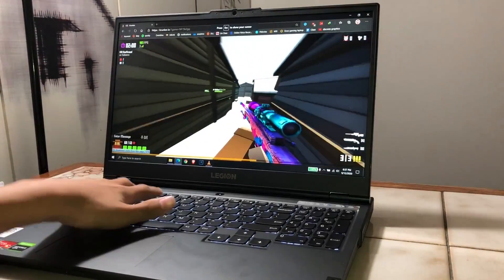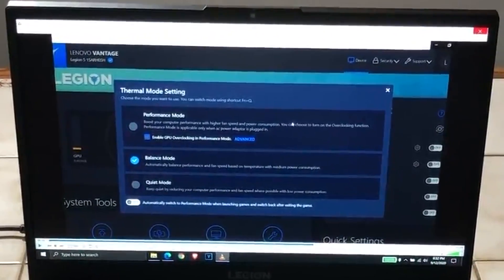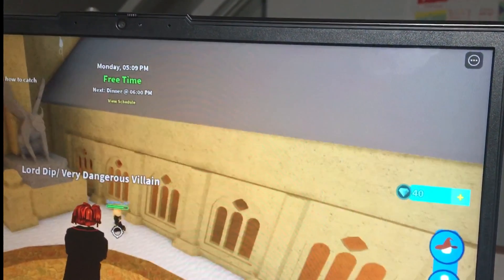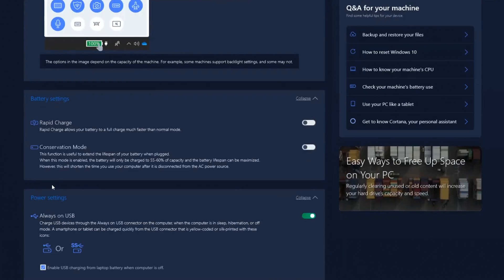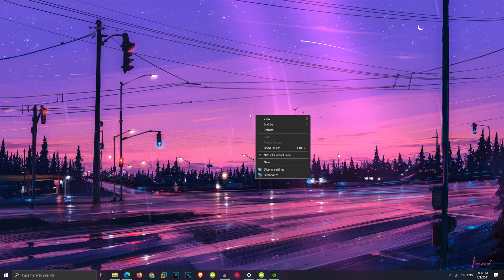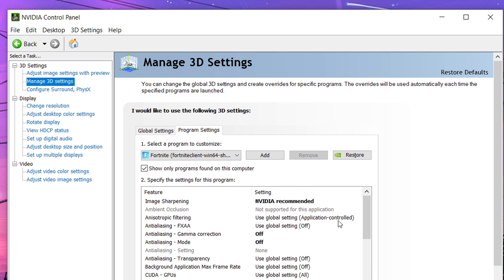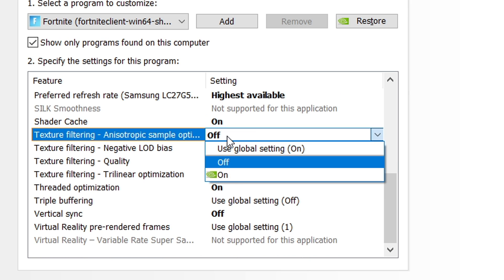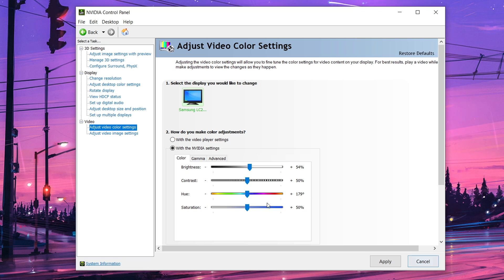[2021] Optimize These Settings on Lenovo Legion 5 (Boost FPS) [R7 4800H + GTX 1660 Ti)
How to optimize these critical settings on the lenovo legion 5. The model I have is the R7-4800H + GTX 1660 Ti. In this video, I will cover a bunch of settings that you should change on the Lenovo Legion 5 in 2021. These optimizations will help boost fps, correct color accuracy, and overall enhance the experience and making it much better when using the Lenovo Legion 5 laptop. Also by the way, happy new year and enjoy the video!

Check details & pricing for Lenovo Legion 5 (model optimized in video)
Link doesn't work? Try this one
▼Lenovo Legion 5 Specs▼
CPU: AMD Ryzen 7 4800H (8 core/ 16 thread)
GPU: Nvidia GTX 1660 Ti 6 GB
RAM: 16 GB DDR4 3200 MHz
Storage: 512 GB NVMe SSD
Display: 144Hz,1080p, 300Nits

▼Timestamps & Optimizations▼
0:00 Intro
0:47 Specs
1:16 Lenovo Vantage Settings to Change Right Now!
4:07 Update Nvidia Graphics Drivers! Fix bugs, boost fps & reduce lag!
5:01 Settings to change in Nvidia Control Panel!

This video covers: houndx,houndstyle,legion 5,settings to change in lenovo legion 5 2021,boost fps on lenovo legion 5 2021,boost fps lenovo legion 5,optimize lenovo legion 5 boost fps,optimize lenovo legion 5 2021,lenovo legion 5 optimizations 2021 working,boost fps settings lenovo legion 5 2021,recommended settings lenovo legion 5,lenovo legion 5 gaming laptop 2021,lenovo legion 5 change settings boost fps,lenovo legion 5 amd ryzen 7 4800h,lenovo legion 5 amd ryzen 7 4800h gtx 1660 ti,lenovo legion 5 review, lenovo legion 5 gaming laptop review, lenovo legion 5 gaming tests, lenovo legion 5 gaming tests 2021, gaming laptop 2021 lenovo legion 5, review, lenovo legion 5, legion 5 vs legion 5i, legion 5 vs Legion Y540, GTX 1650 vs GTX 1650Ti, i7 10750h vs Ryzen 4600H, Ryzen 5 4600H vs i7 9750h, i7 9750h vs i7 10750h, best ryzen laptop, best gaming laptop under $800, best gaming laptop under $1000, lenovo legion 5 review amd, lenovo legion 5 review amd ryzen 7 4800h gtx 1660 ti, gtx 1660 ti, amd ryzen 7 4800h, amd ryzen 4600h, 16gb ram, gtx 1650 ti, gtx 1660 ti benchmarks, lenovo legion 5 review 2020, lenovo legion 5 amd review 2020, lenovo legion 5 vs 5i, lenovo, legion, lenovo legion, legion 5, legion r7000, legion 5 r7000, lenovo legion 5, lenovo legion 5 r7000, r7000 gtx 1650, gtx 1650ti, davinci resolve, best gaming laptop for 1000 bucks, best gaming laptop for $1000, lenovo legion 5, gaming laptop, gaming laptop 2020, ryzen 7, amd ryzen 7, affordable amd laptops, gaming laptops, amd vs intel, budget gaming laptop, gaming laptop review, laptop review, laptop, review, asus, zenbook 14, lenovo, legion, budget gaming pc, amd, ryzen 5, nvidia gtx 1650 ti, gtx 1650, gtx 1660, legion 5, ryzen 7 4800h, programming laptop, ryzen 4800h, laptops, reviews, amd laptop, amd laptop 2020, budget laptop, budget laptop 2020, 15 inch laptop, ryzen laptop, amd ryzen 7 4800h gtx 1660ti lenovo legion 5, lenovo legion gtx 1660 ti houndx,houndstyle,houndgaming,hountech houndtutorials houndefied,best gaming laptop,Lenovo Legion,budget gaming laptop,lenovo amd ryzen 5,lenovo legion 5,legion 5 vs Legion Y540,best ryzen laptop,best gaming laptop under $1000,lenovo legion 5 review 2020,lenovo legion 5 review gtx 1660 ti,lenovo legion 5 review,lenovo legion 5 gtx 1660 ti games tested,lenovo legion 5 games tested,lenovo legion 5 gtx 1660 ti,lenovo legion 5 4800h,lenovo legion 5 4800h gtx 1660 ti, lenovo legion 5 games tested, lenovo legion 5 gtx 1660 ti games tested, lenovo legion 5 r7 4800h + gtx 1660ti games tested, budget gaming laptop 2021

These settings I have changed have proven to boost fps in games and reduce input lag, lower response time of the screen.